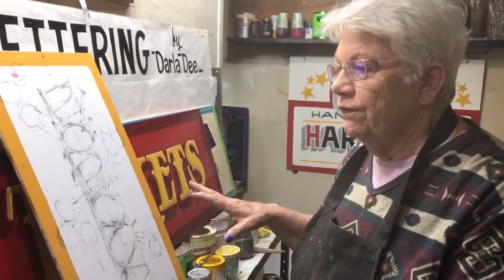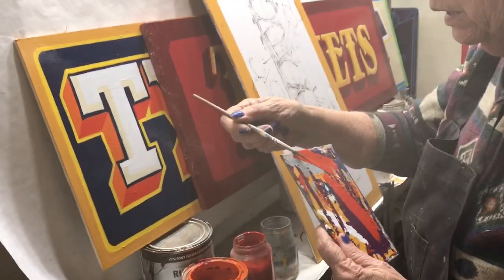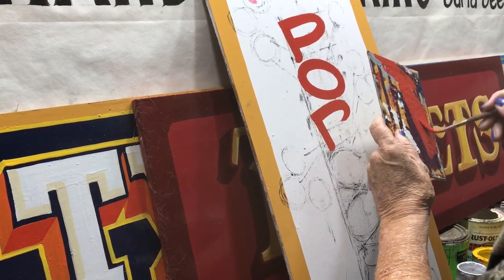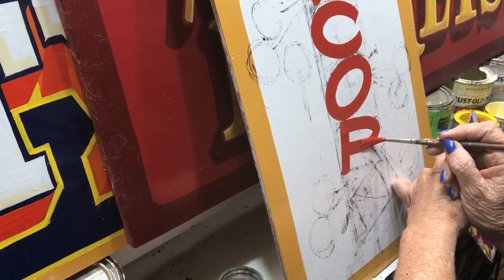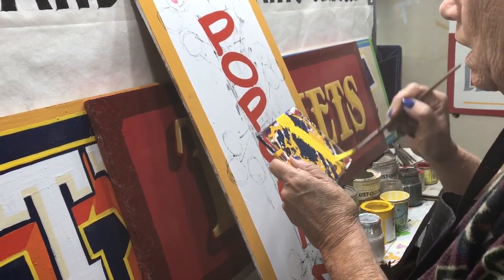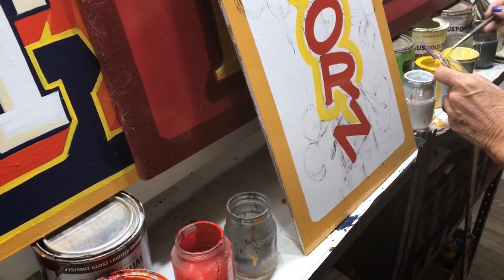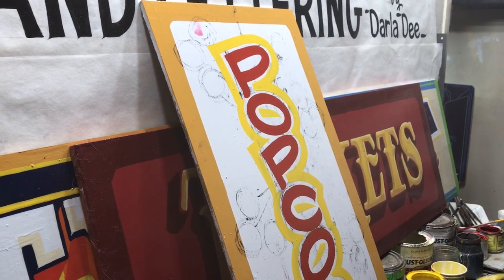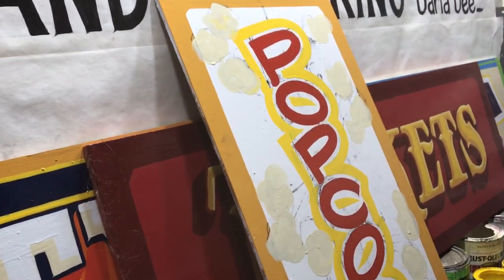Hand Lettered Popcorn Sign - Single Stroke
Hand Lettered Popcorn Sign - Single Stroke. My background is in the carnival business. I've painted hundreds of popcorn signs so I thought it would be fun to show you how to paint one. I will finish the sign over the next few videos.

carnival sign, food sign, popcorn, single stroke letter, sign painter, 1shot, painter, art, tutorial